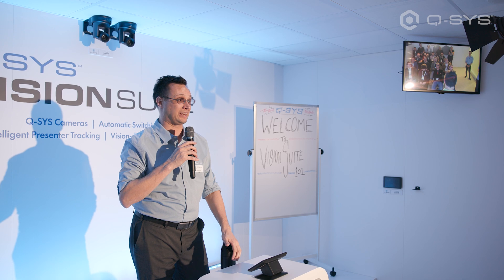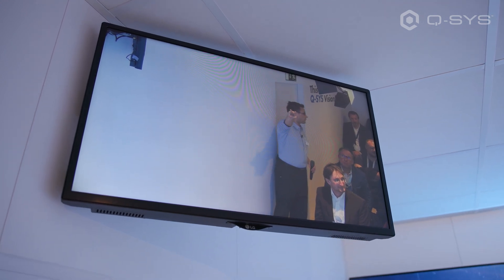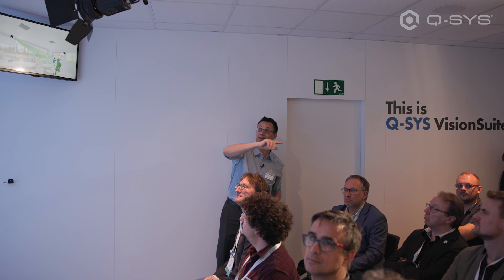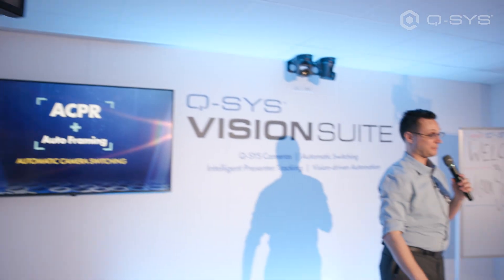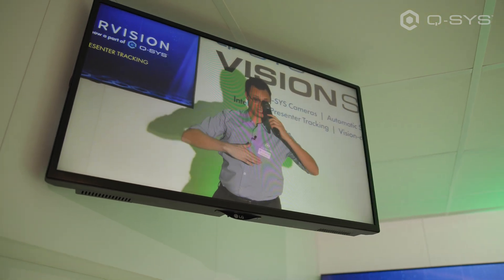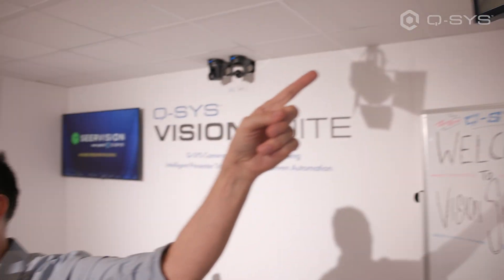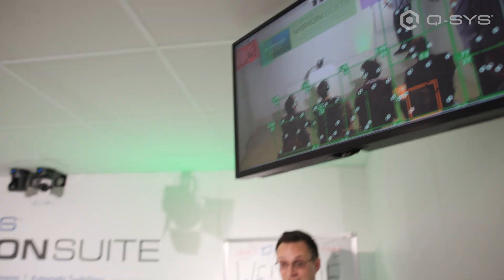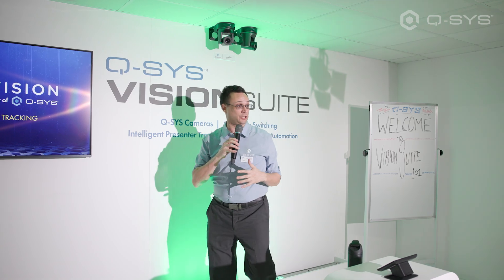Q-SYS VisionSuite Room @ ISE 2024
This room is a working testament to the four technology pillars of Q-SYS VisionSuite intelligent video solution and will focus on the rapid-fire practical demonstrations. Your guide will demonstration multi-camera usage, ACPR + Autoframing, AI-driven Seervision use cases including autonomous presenter tracking, as well as integrated, vision-based room control.